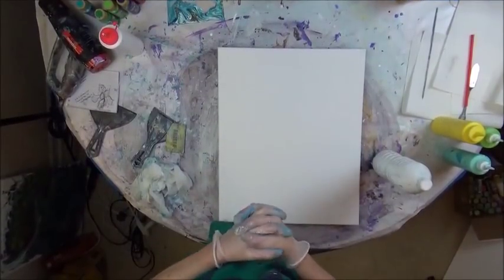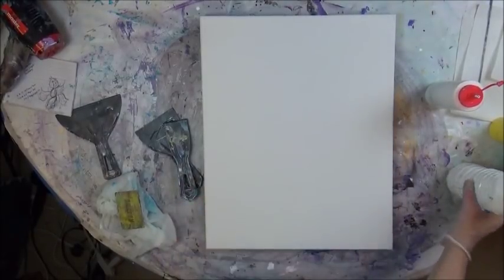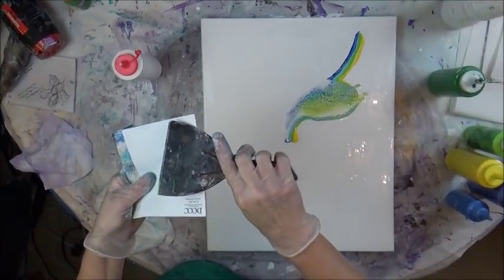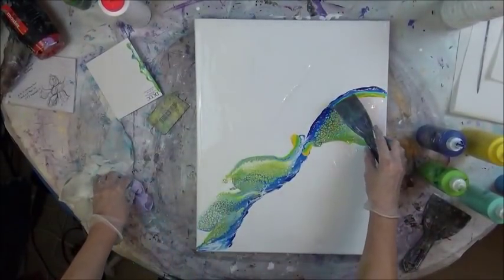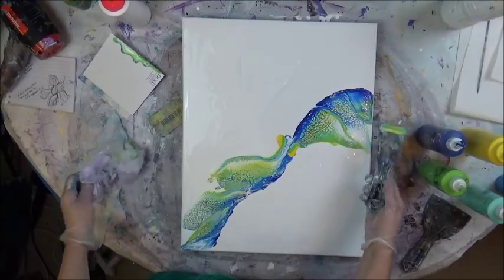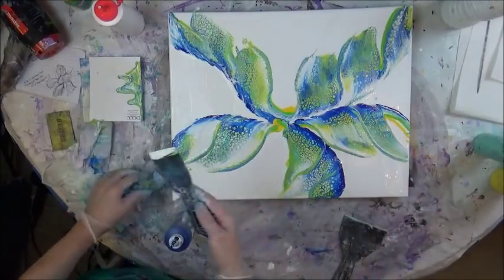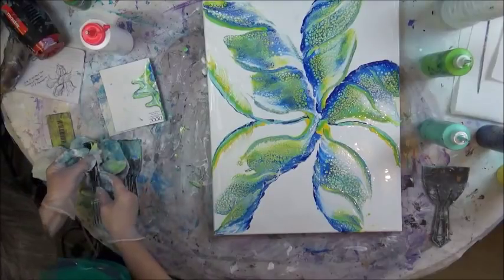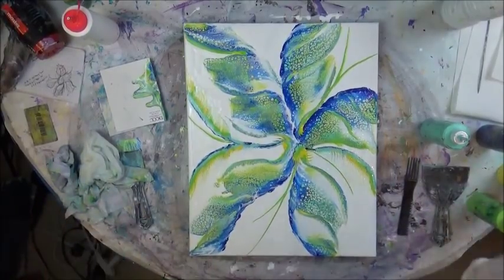DA45 Acrylic Pour Swipe With Owatrol and Blues Greens Yellows with Sandra Lett 032218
I used an 16"X20" canvas.  I added a thin layer of white/Owatrol mixture.  I mix all my acrylics 1:1 ratio with Owatrol Easy Flow in this video.  I then add water as needed to thin to a consistency of honey pouring off your stick.  I then add a drop of Spot On treadmill lubricant to each ounce of paint mixture.  Then I pour what's in the cup into my squeeze bottles.  I do not add silicone to the white.  I do shake my bottles, and they keep for a long time (I add more paint mixture as the bottle gets low).  Once my art is thoroughly dry a minimum of 72 hours, after cleaning it, I seal with DuraClear High Gloss Varnish using a sponge brush.  I store the sponge brush in  a Ziploc bag for quite some time with no rinsing in between.